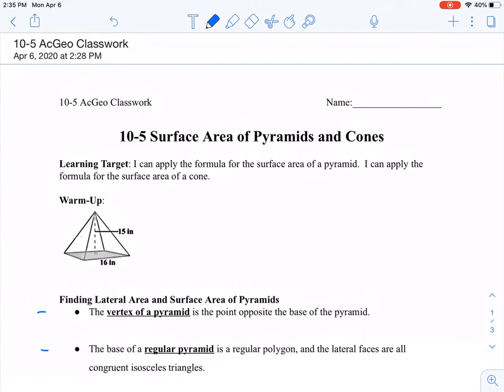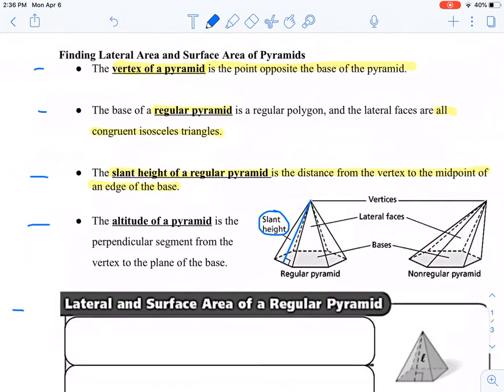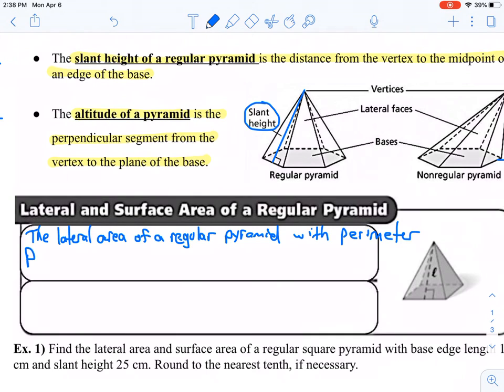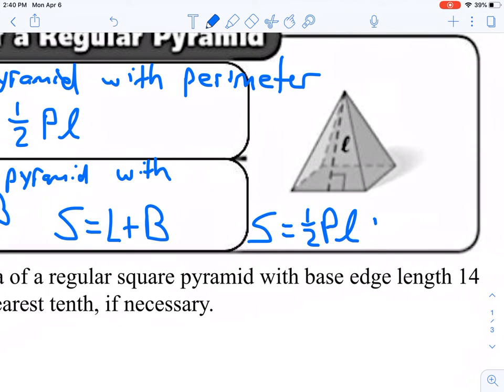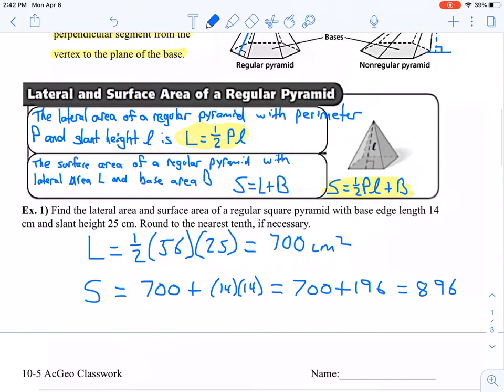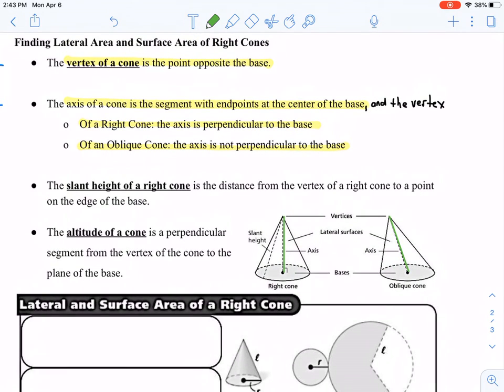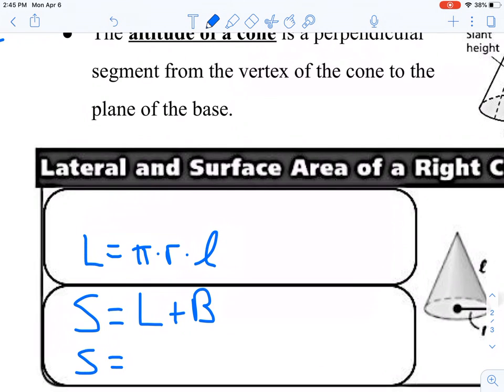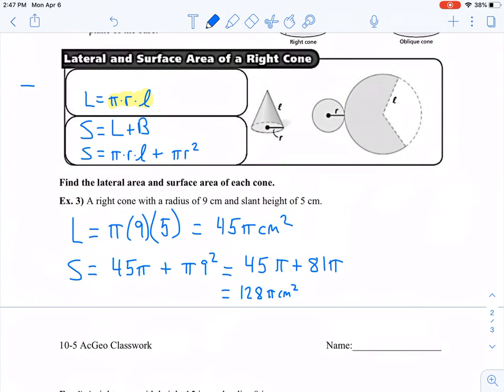10-5 Geo Surface Area of Cones and Pyramids